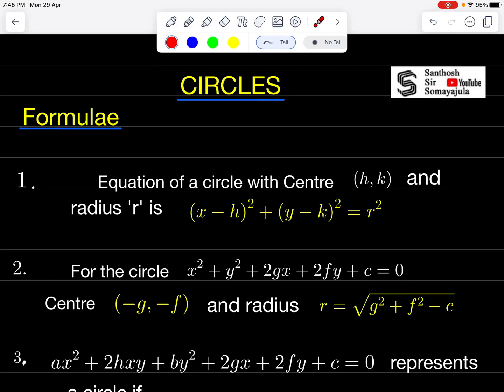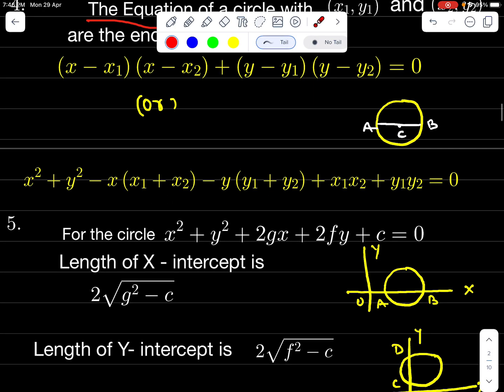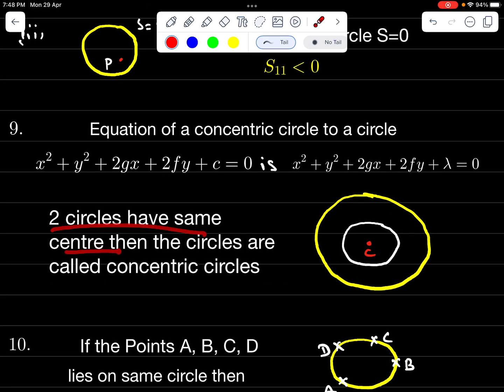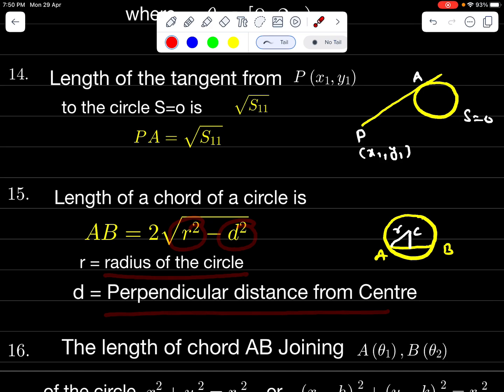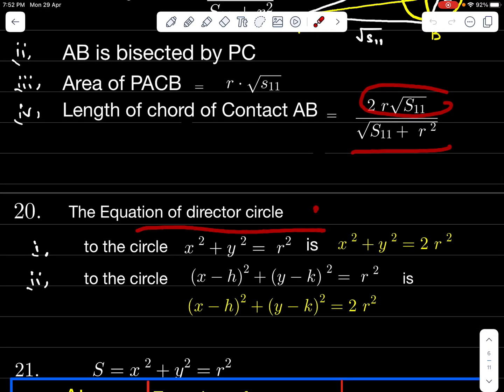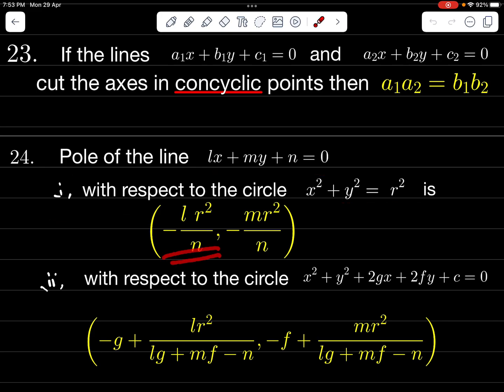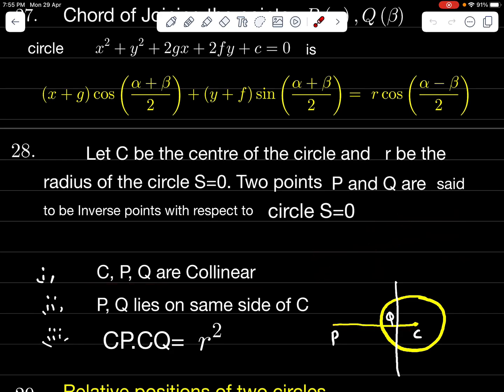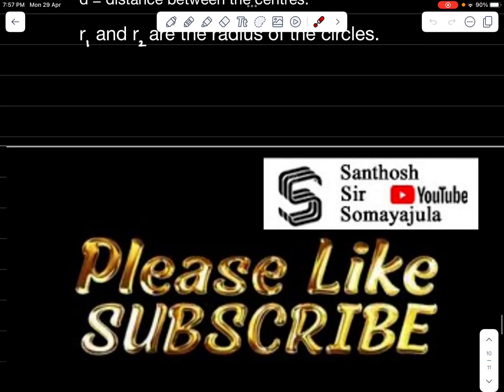CIRCLES ALL FORMULAS QUICK REVISION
It is very useful to those who are preparing for EAPCET and NDA  and all competative exams.